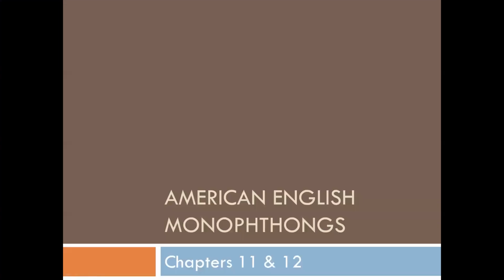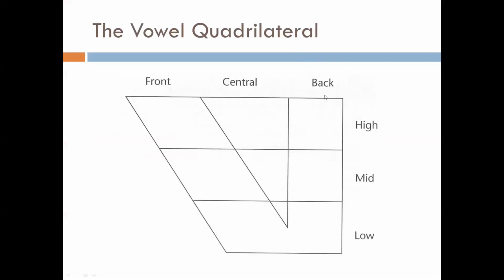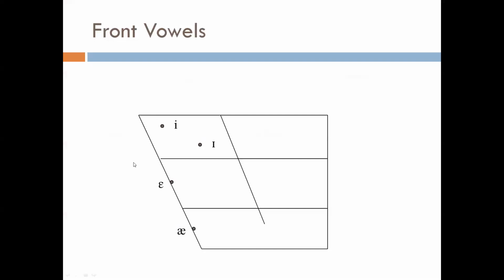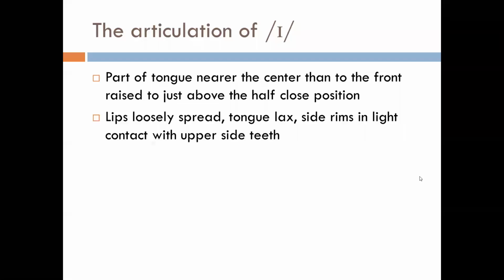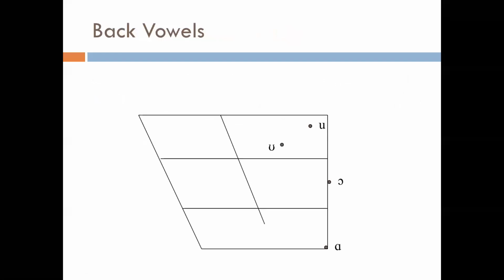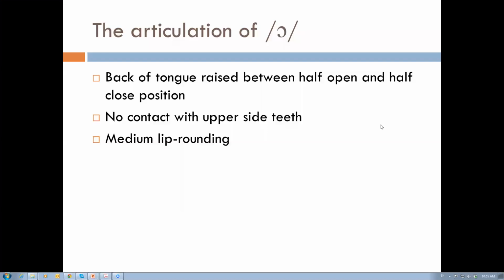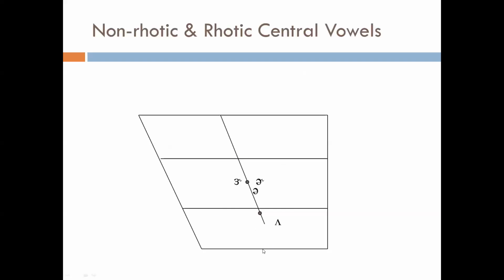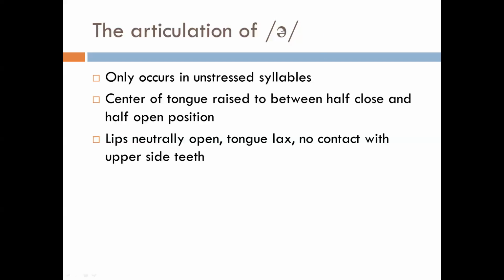American English Monophthongs